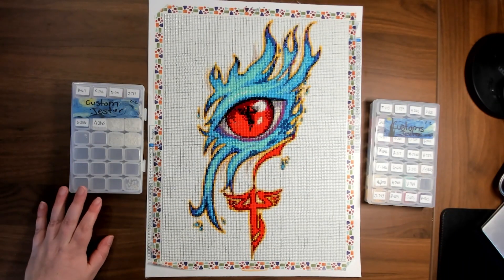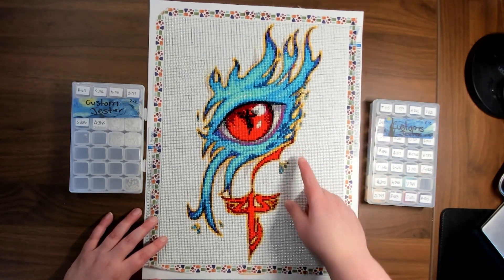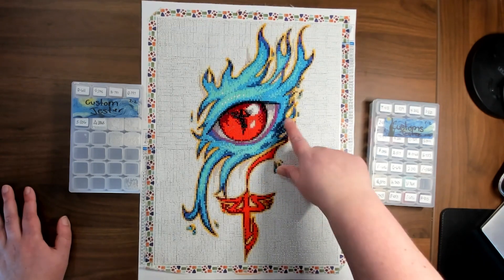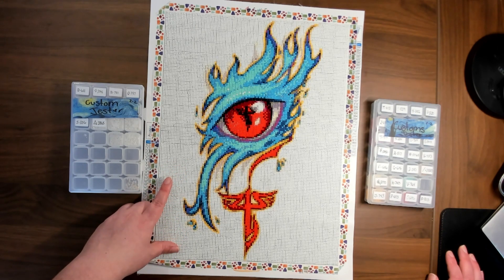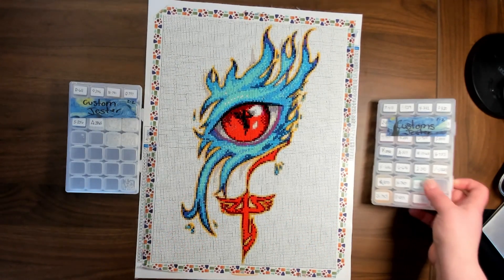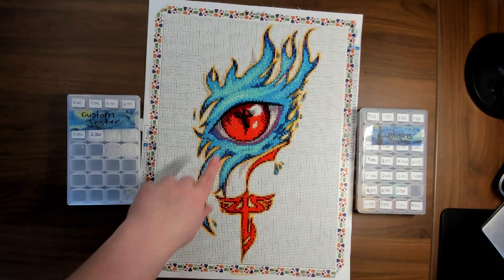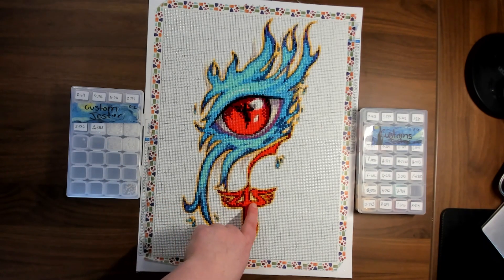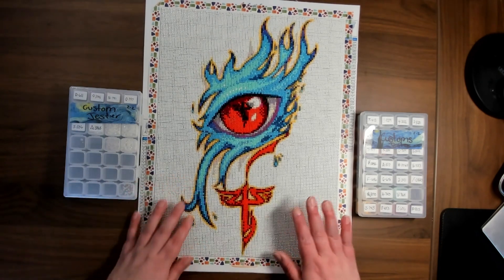Post Review | Custom Kit From Craft-Ease